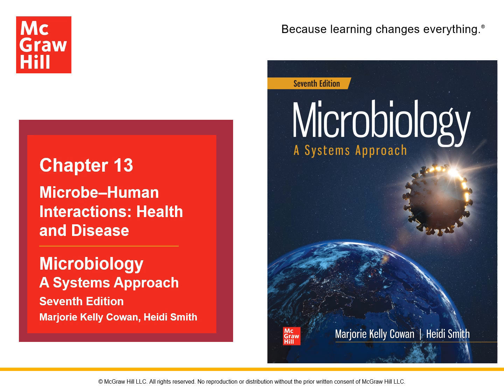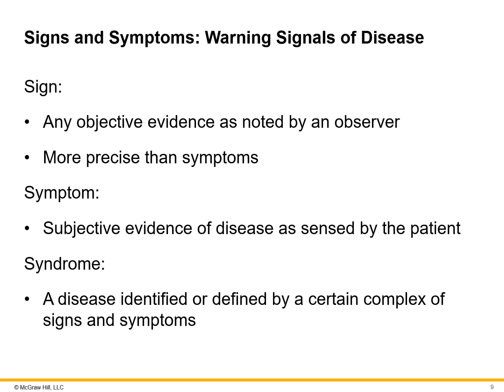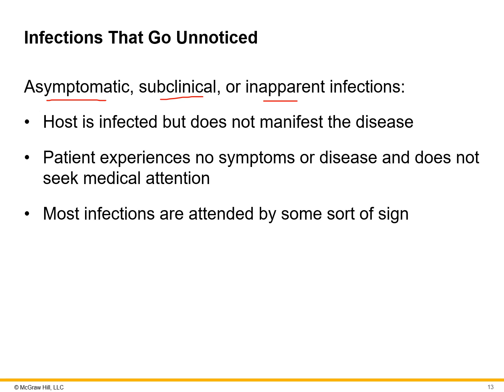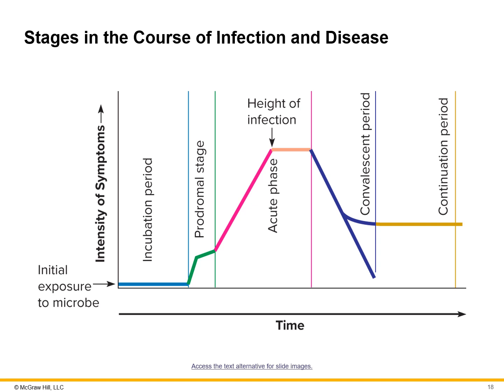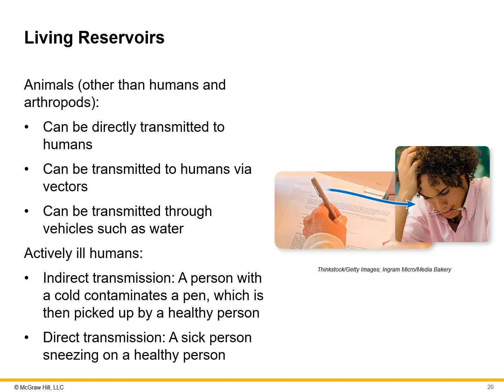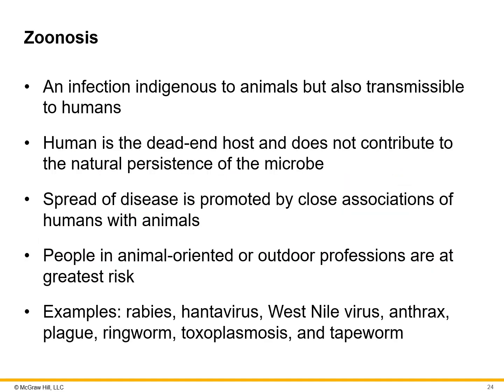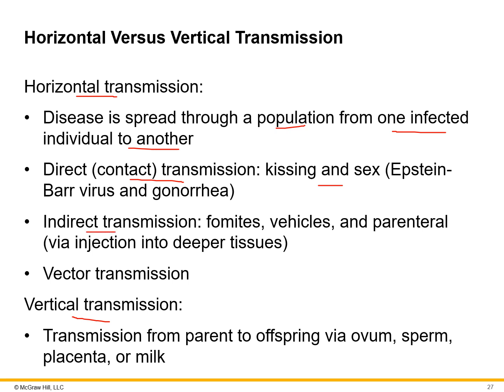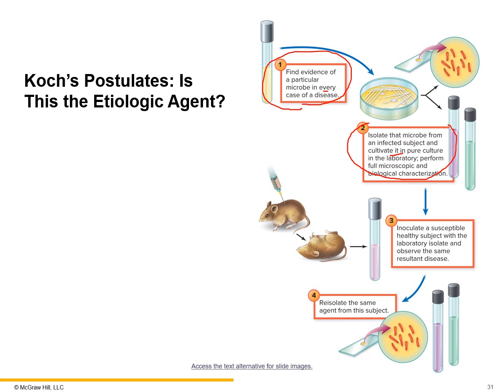Ch 13 Recorded Lecture 2